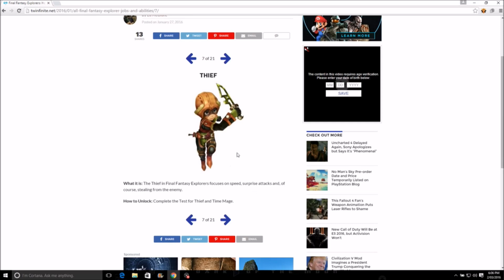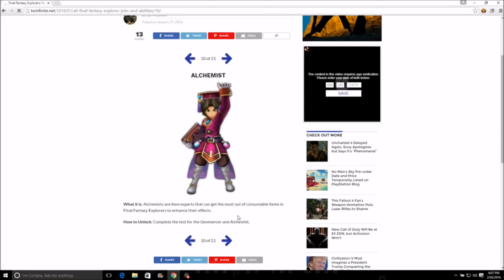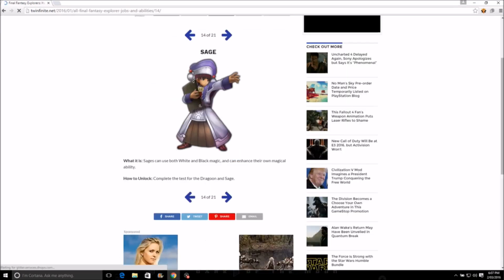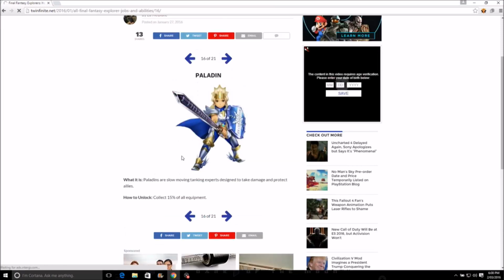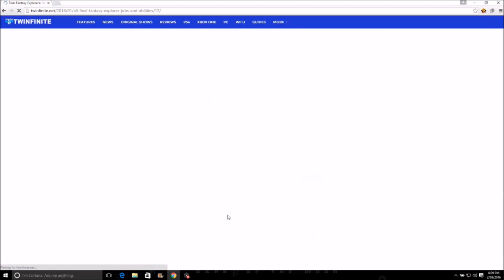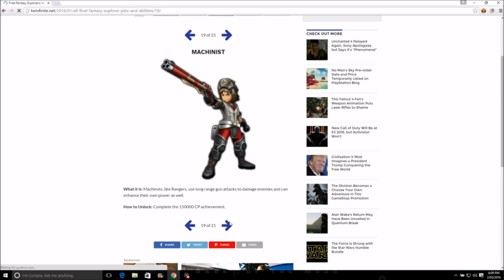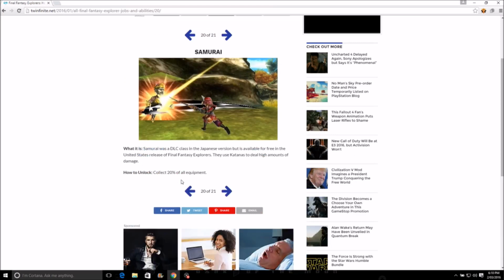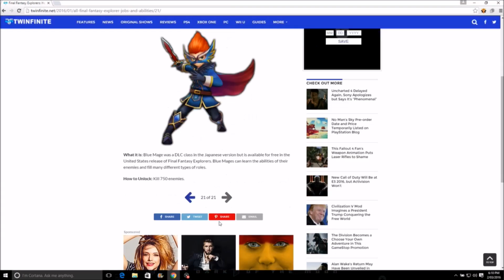FINAL FANTASY EXPLORERS HOW TO UNLOCK ALL 21 JOBS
THIS IS A QUICK GUIDETHROUGH ON HOW TO UNLOCK ALL THE FINAL FANTASY EXPLORER JOBS. HOPE YOU ENJOY THE VIDEO ALSO BE SURE TO